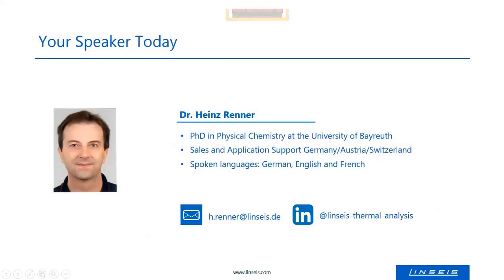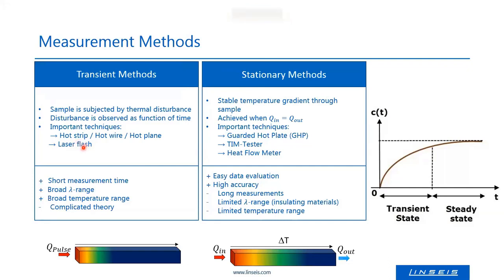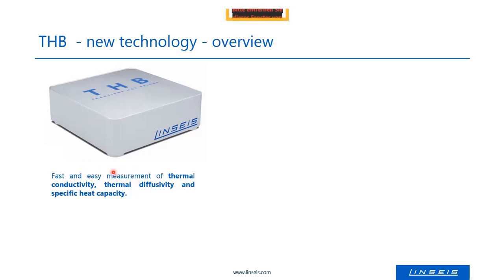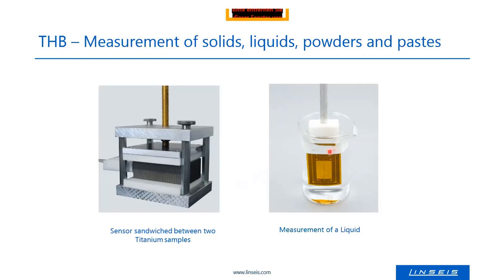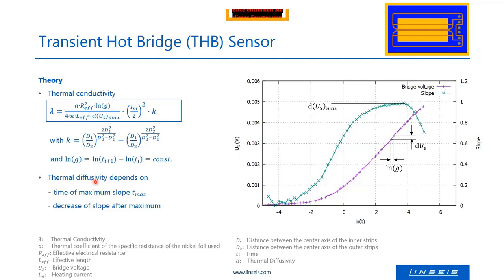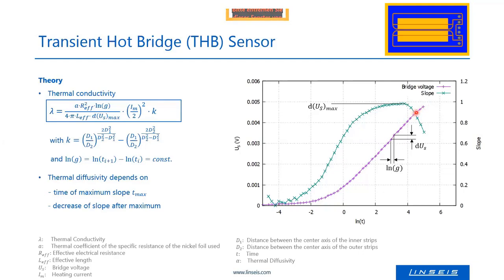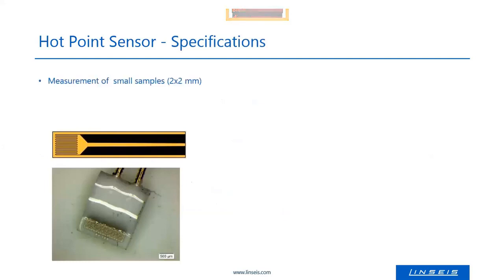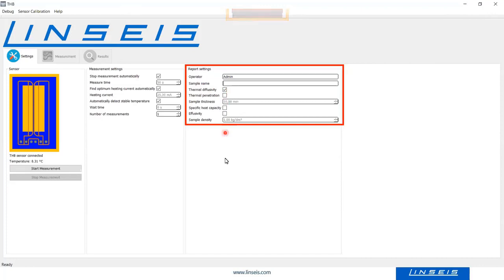Improved technology – THB Basic, Advance and Ultimate Models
LINSEIS offers the THB Basic, Advanced and Ultimate, a new series of thermal conductivity measurements that are outstanding for their user-friendly operability.
The instrument size has been reduced by half and requires less space in the laboratory. Due to its low weight, it can also be used variably at different workplaces.
The revised software features automatic sensor recognition and fully automatic data entry of the required measurement settings. This makes the entire measurement significantly faster.
SG Instruments Pvt Ltd. Is A 25 Year Old Company Distributing World-Renowned And The Most Unique Technologies In India For Research And Industrial Applications. Our portfolio includes Measuring Instruments And Sample Analysis Services.